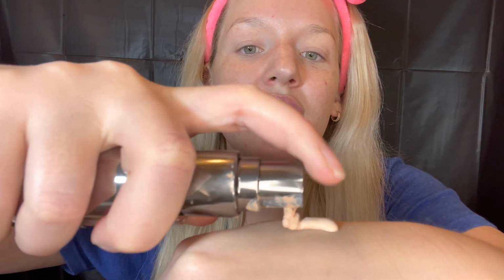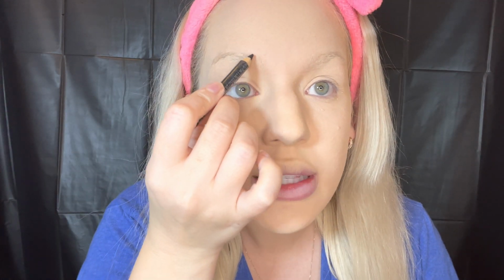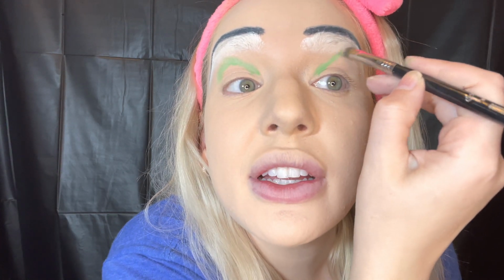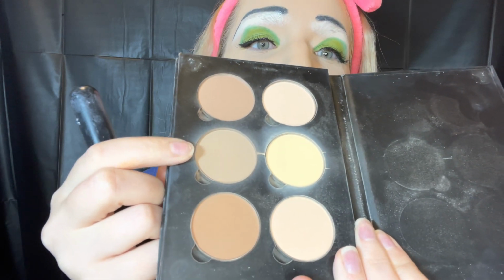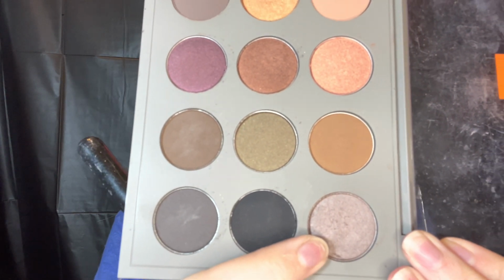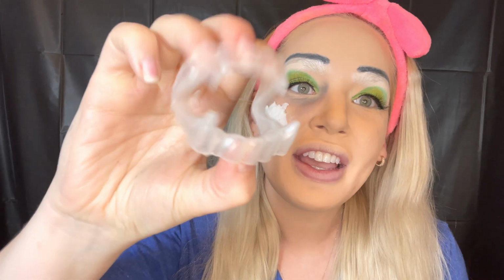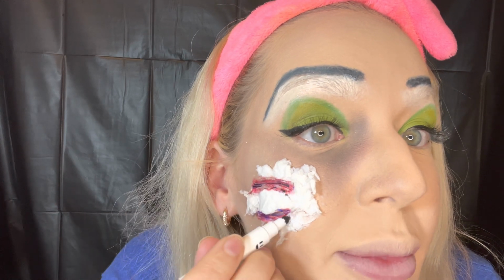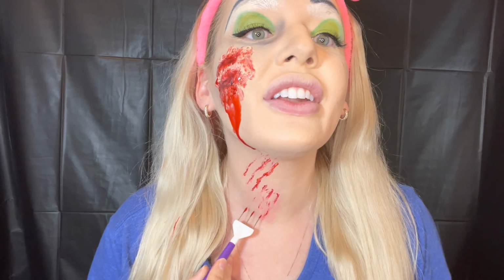CREEPY CRUELLA DEVILLE MAKEUP TUTORIAL CRUELLA ATTACKED BY DOGS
Are you struggling with the YouTube Algorithm and trying to grow your channel? I use Tube Buddy! It’s great for helping to choose the most relevant links and helping to boost your channel in the search bar! It’s also great for helping to track progress, goals, and milestones!☺️

Follow this link to check out Tube Buddy!